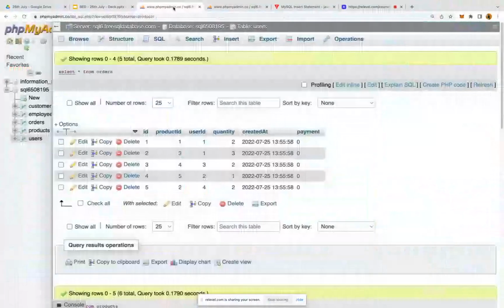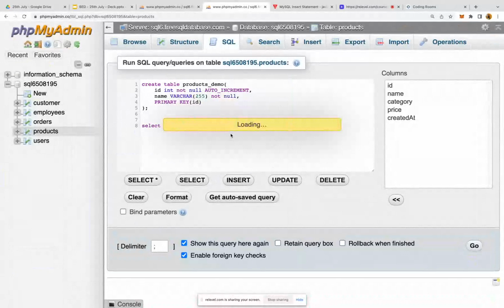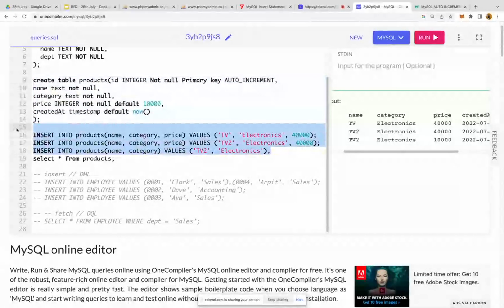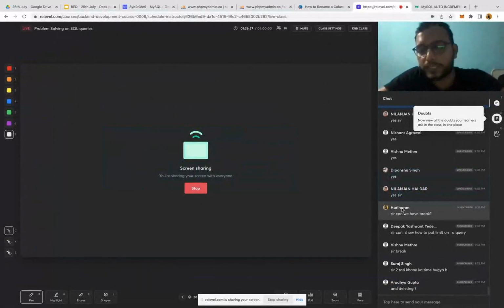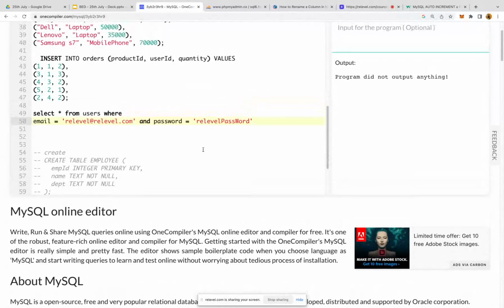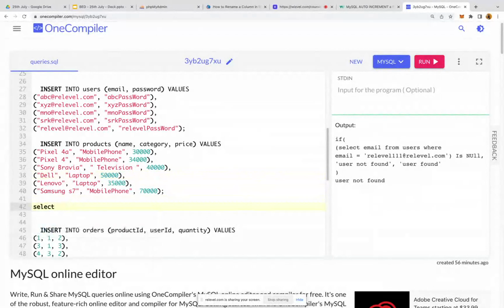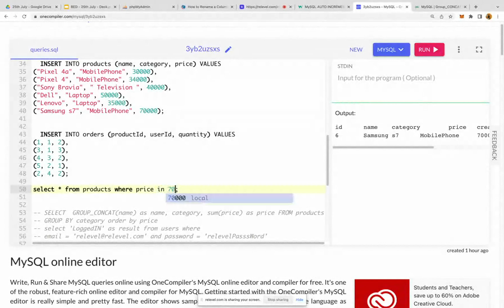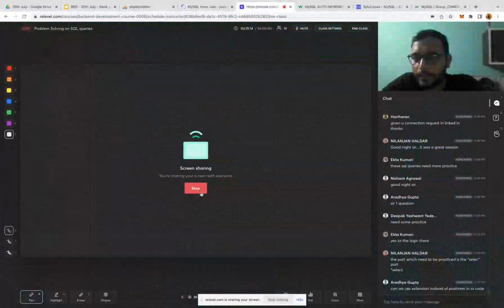DAY 61 Problem Solving on SQL queries